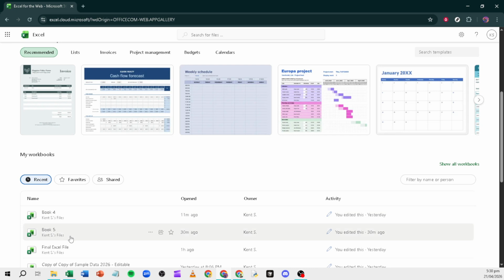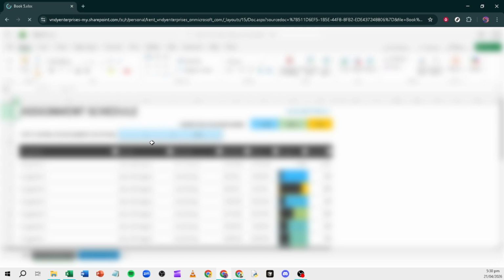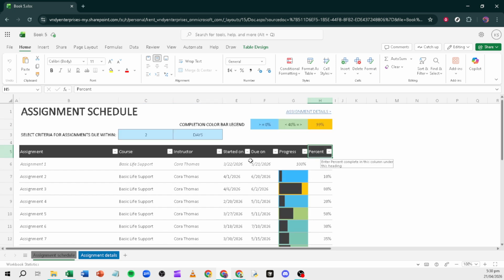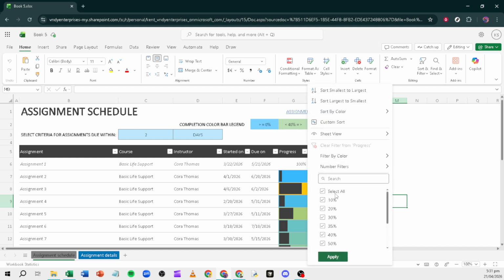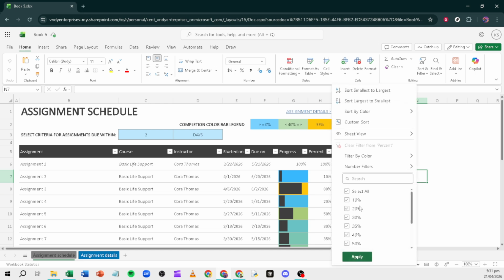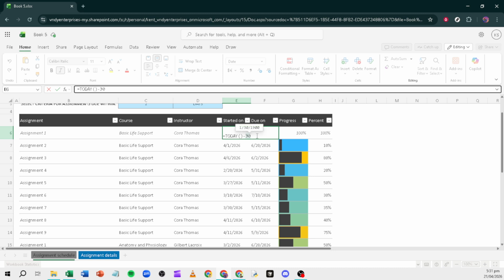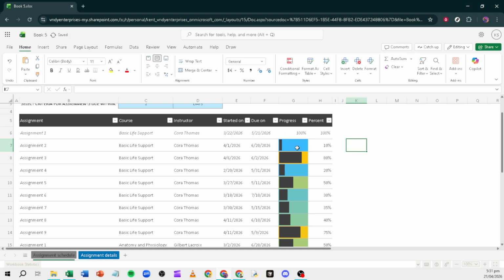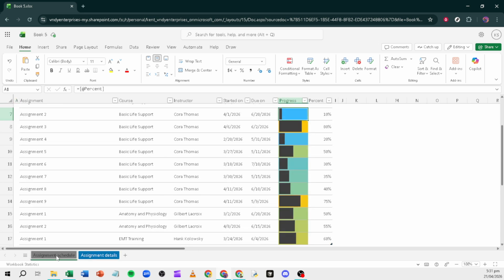How to Create an Assignment Tracker Using Microsoft Excel [2026 Guide]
In today's video we cover: assignment tracker excel, excel assignment tracker, microsoft excel tutorial, how to create assignment tracker in excel, excel student planner, homework tracker excel, project tracker excel, excel task tracker, assignment management spreadsheet, student productivity excel, excel tracker tutorial, excel for students, study planner excel, assignment deadline tracker, simple assignment tracker, microsoft excel 2026 guide, excel spreadsheet tutorial, task management excel, assignment organizer excel, easy excel tutorial, exel assignment tracker, microsof excel tutorial, assigment tracker excel, assignment tracking spreadsheet